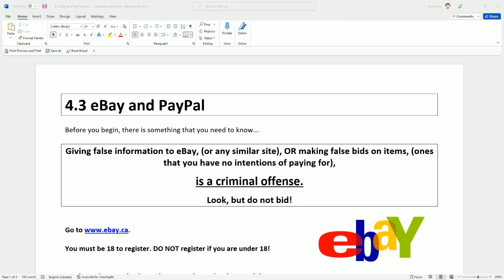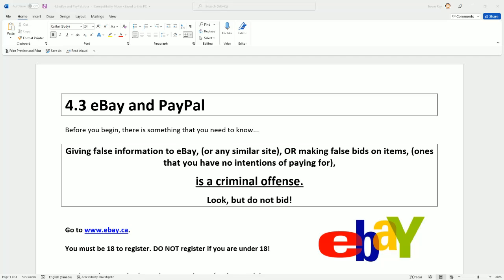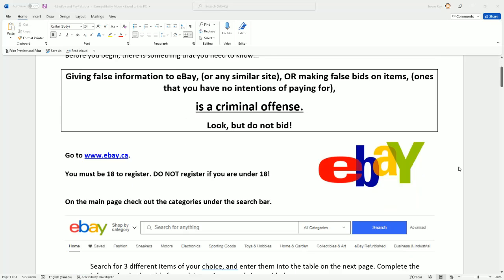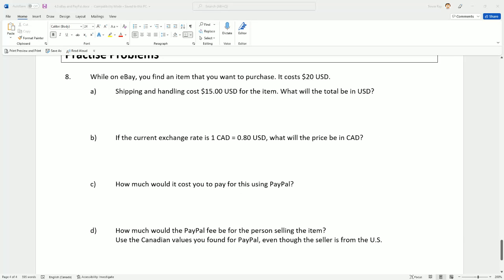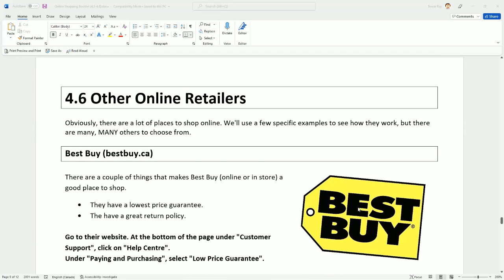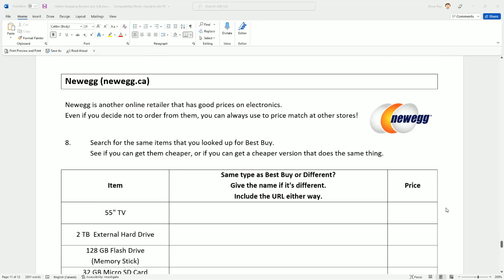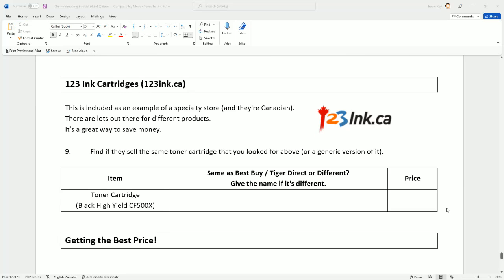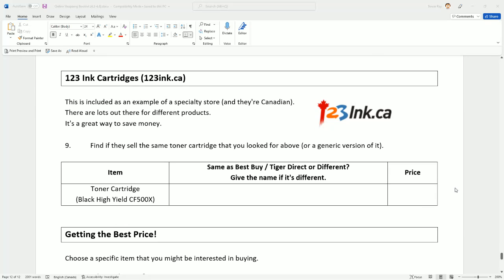4.3-4.6 Online Shopping Booklet